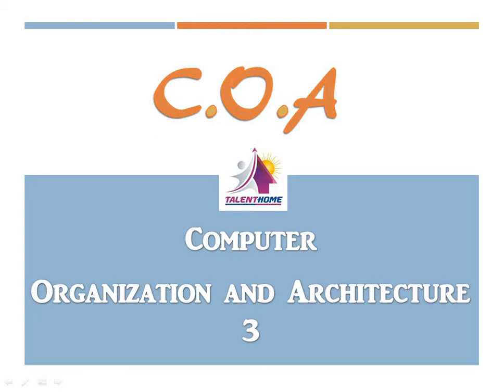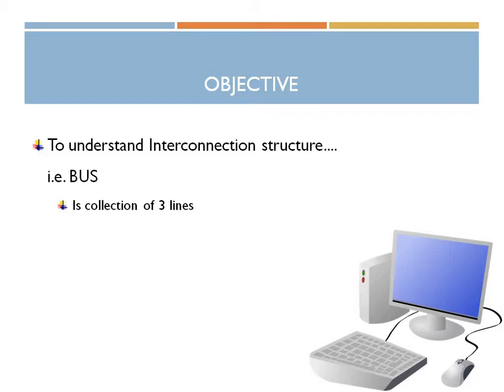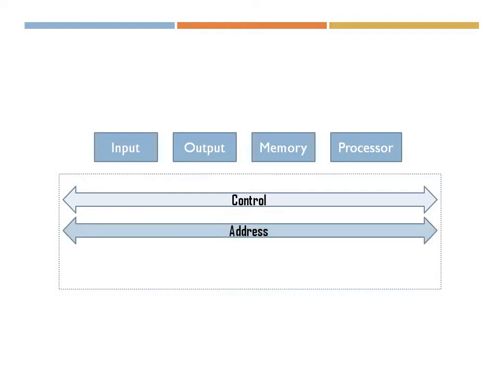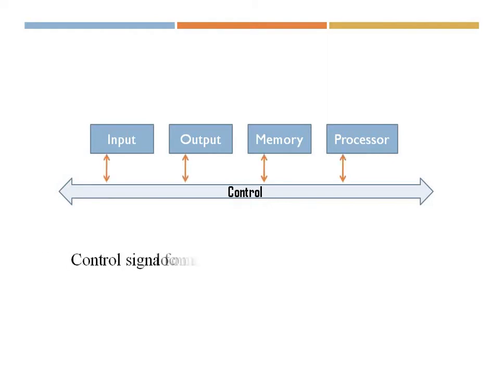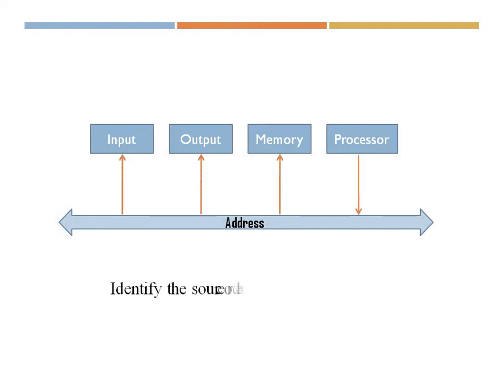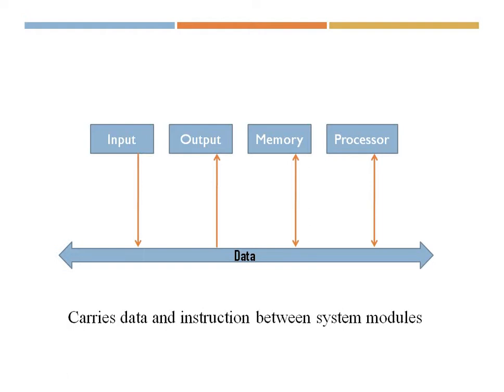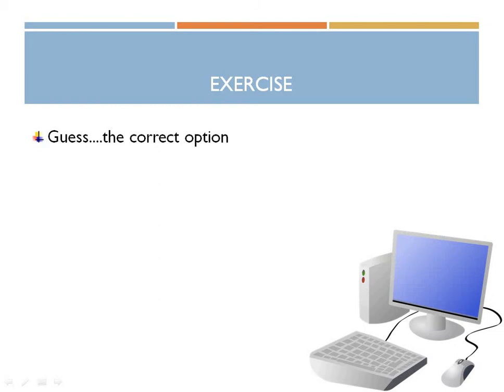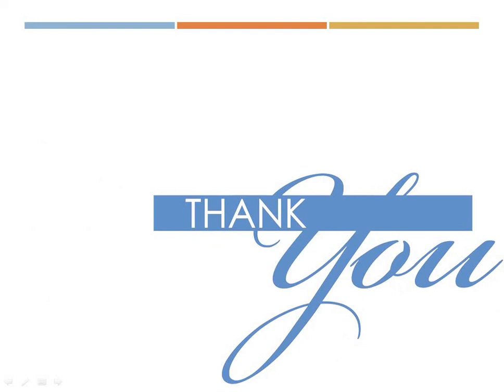BUS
Here is the 3rd Lecture of C.O.A.